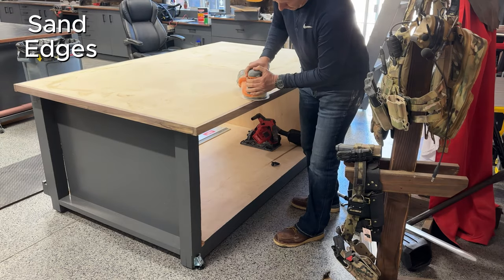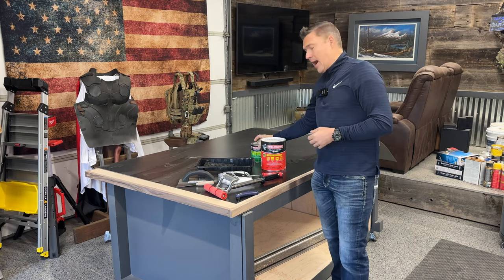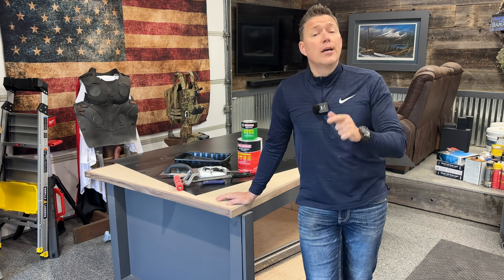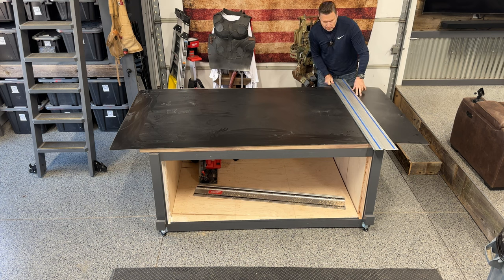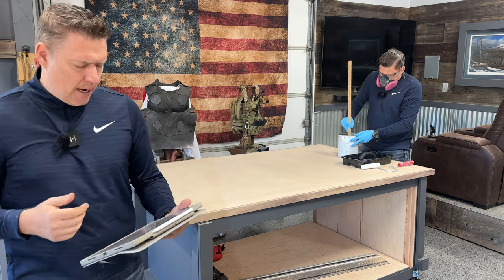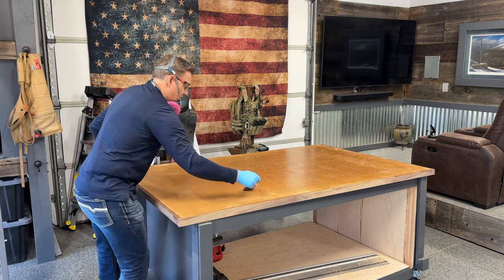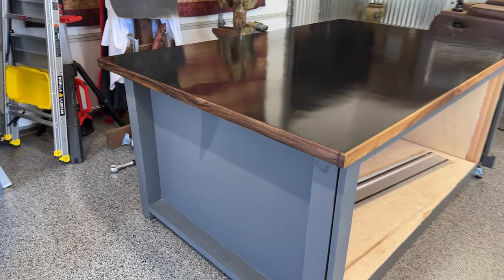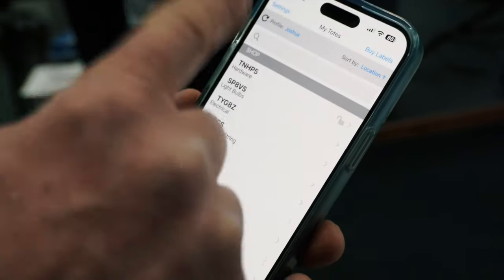The Ultimate Guide to installing a Formica Laminate Work Surface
Welcome to our comprehensive beginner's guide on laminating work surfaces! In this step-by-step DIY breakdown, we walk you through the process of laminating work surfaces, highlighting the benefits of laminate over traditional wood options. Discover essential tools and techniques to achieve professional results with ease. Whether you're a novice or seasoned DIY enthusiast, this tutorial is designed to empower you to transform your surfaces with confidence.

0:00 Intro
1:00 Surface Prep
1:22 Tools Required
6:44 Substrate-How to Pick
13:35 Laminate vs Melamine
14:00 Scoring the Laminate
17:30 Test FIt
17:40 Pro Tip/Glue Up
21:03 Brush Out Air Bubbles
27:20 Spacers and Place Laminate
29:40 Flush Trim/Chamfer Edge
33:00 QR Code Magic

Formica Brand Laminate Black Matte
Extendable Heavy Duty Roller-Wall and Floor
Scoring Tool
High Density Foam Roller Kit
V notch Plastic Spreader
Autobody Body Filler Spreader
Contact Cement , Non-flammable
3" Chip Brush

Generals Workshop is a participant in the Amazon Services LLC Associates Program, an affiliate advertising program designed to provide a means for sites to earn advertising fees by advertising and linking to amazon.com.  YOU PAY THE SAY AMOUNT!  Thanks for blessing this channel.